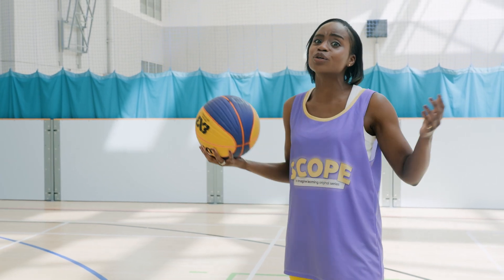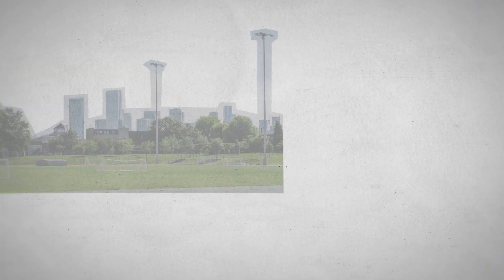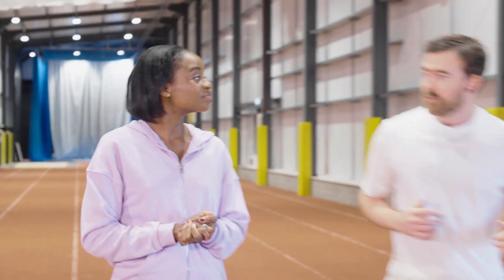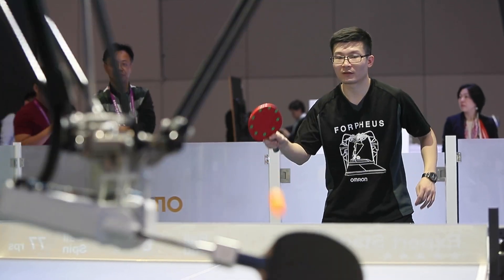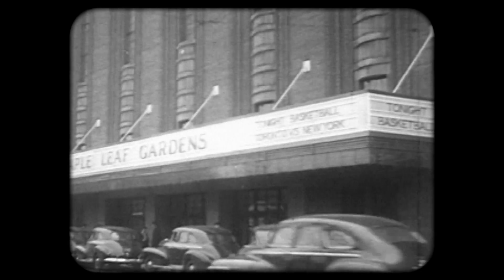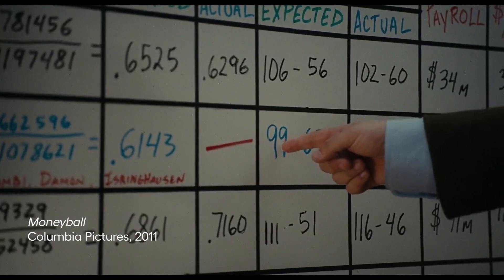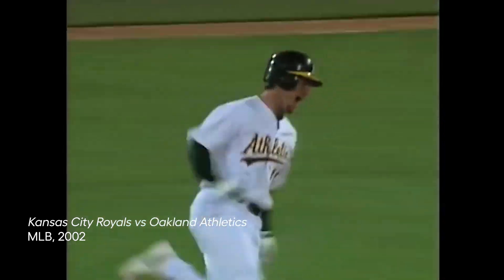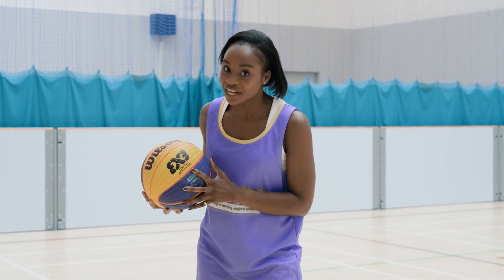Can math help you win at sports? | Scope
Believe it or not, you can use math to get better at sports. Think about it — sports are kind of like math played out in physical form, from the way they are scored to the precise shapes and angles that make a court or playing field. Sports involve equations, geometry, percentages, statistics, graphs, tables, and so much more! The question is, how can you use all that math to your advantage?

Using math to improve sports performance isn't a new concept. The 2004 book Moneyball tells the story of Billy Beane, the general manager of the Oakland Athletics baseball team, and his assistant. They wanted to build a winning team using math and statistics to find undervalued players. Their strategy worked and they started to win more games without spending nearly as much as other teams. And if they can do it, you can too.

So if you've ever wondered how to get better at basketball, soccer, or … well, any sport, you're in the right place! In this video, we'll explore the connection between math and sports performance and how you can leverage mathematical principles to up your game.

00:00 Intro
01:22 Math in Sports
03:58 Crunching Data
05:00 Digging Up Data
08:03 Putting It All into Practice